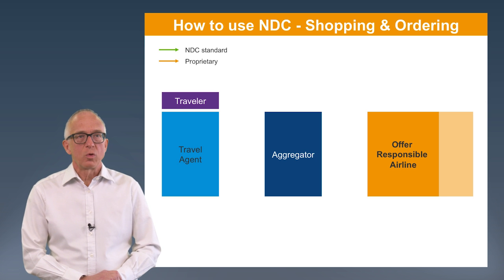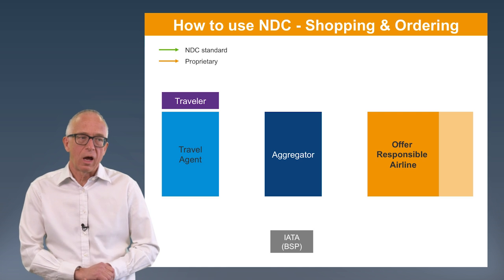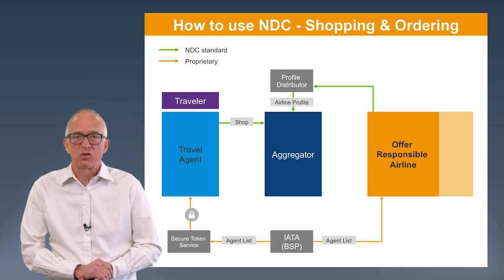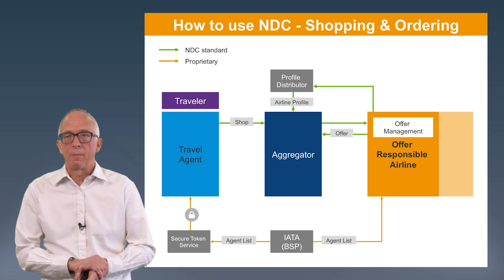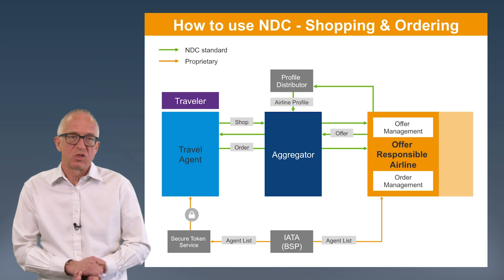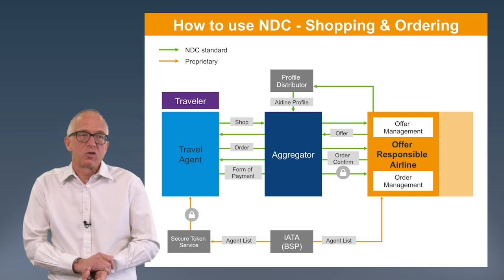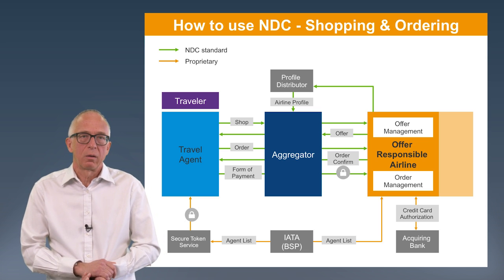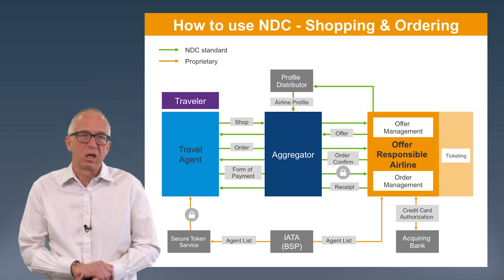Understanding NDC - Shopping and Ordering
This second module of our educational videos on IATA's New Distribution Capability (NDC) explains how to use NDC; in this video, you will learn how an airline's sales and distribution processes will be like with NDC.